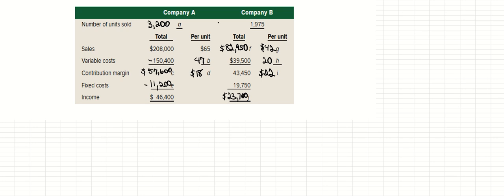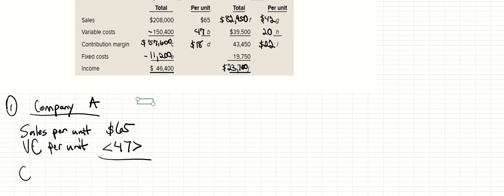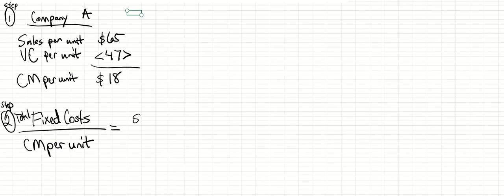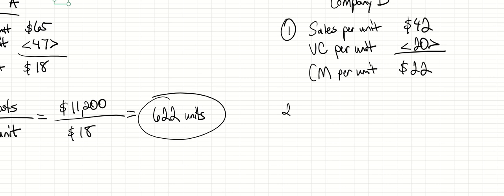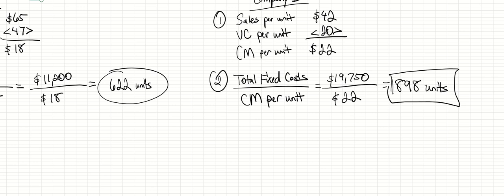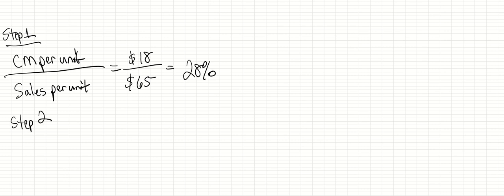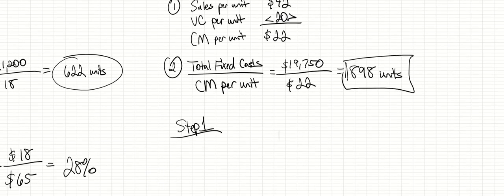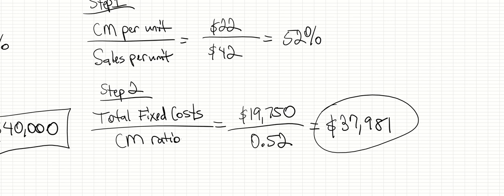Ch 21 - Practice Problem 3